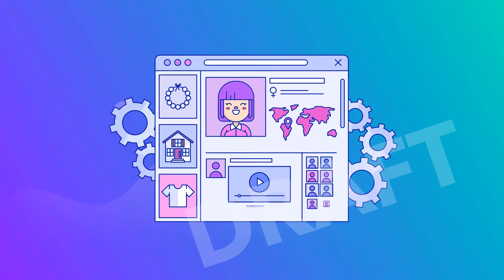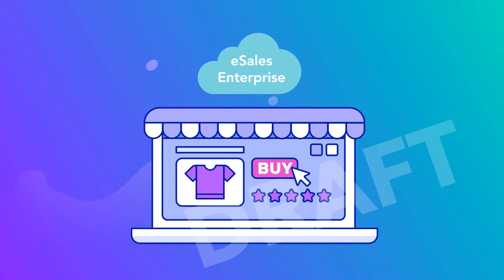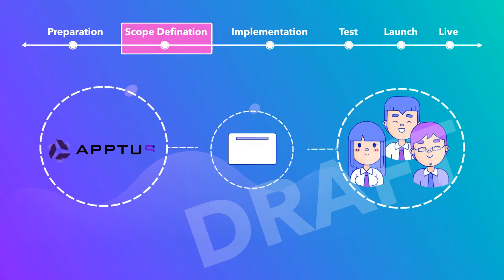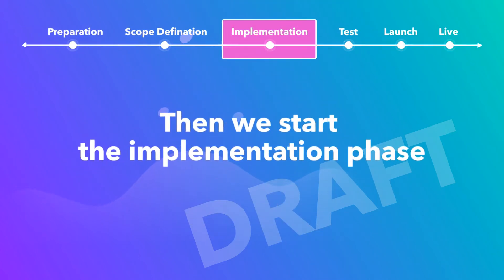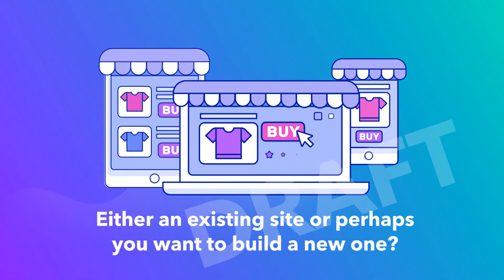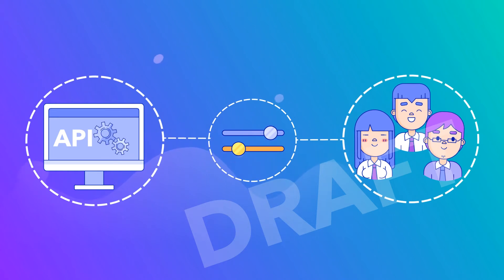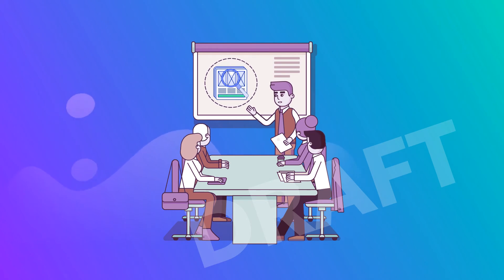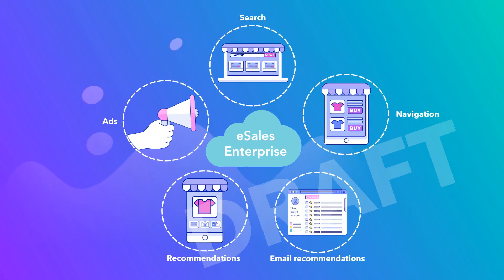SAMPLE STARTUP PACKAGE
Our more than 9yrs experienced and hardworking team of scriptwriters, storyboard artists, illustrators, animators, video editors, audio composers, and 3d artists explain your thoughts to the global world by creating custom animation videos. contact for more information

📌 office no 27, zion lake view apartment, near Lalit Suri hospitality, Faridabad, Haryana